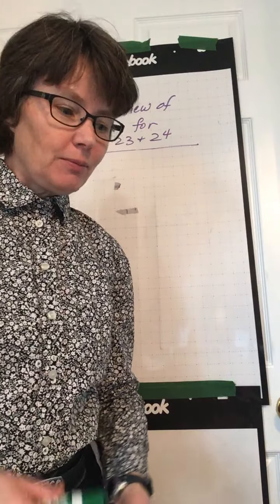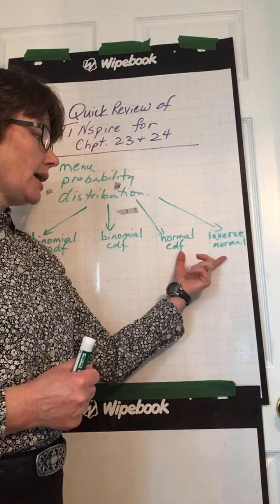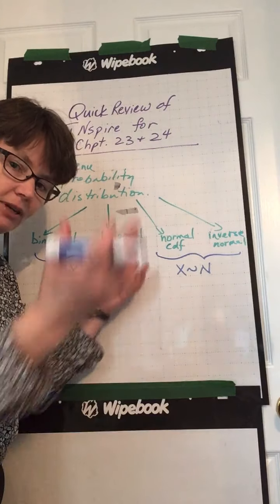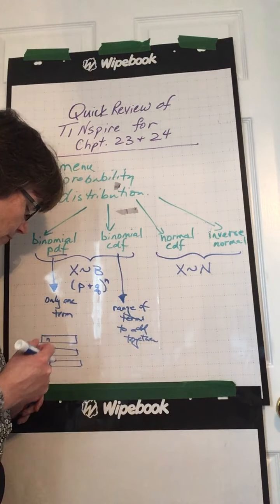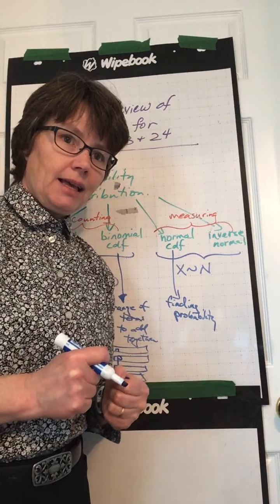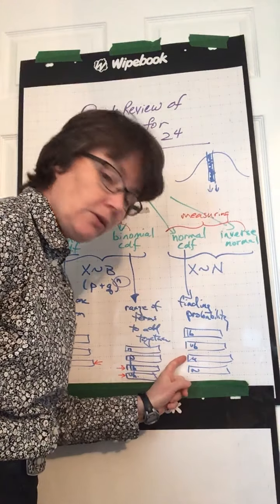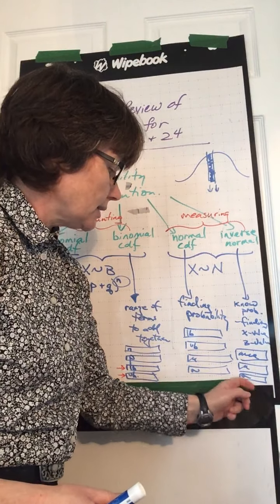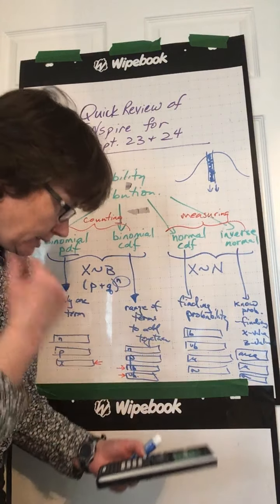Review using tinspire for probability